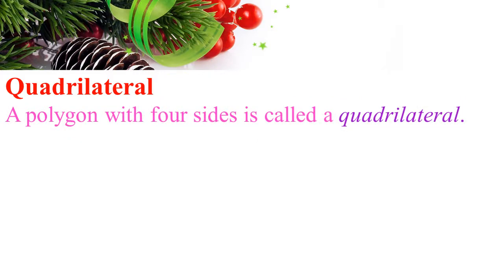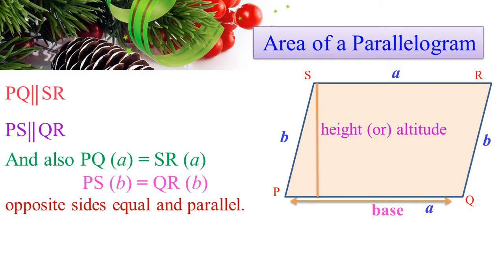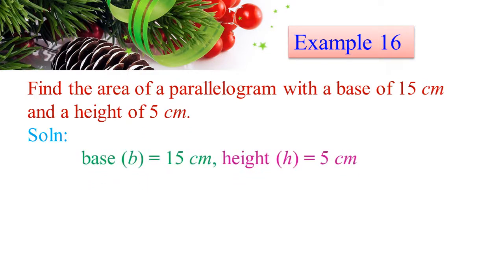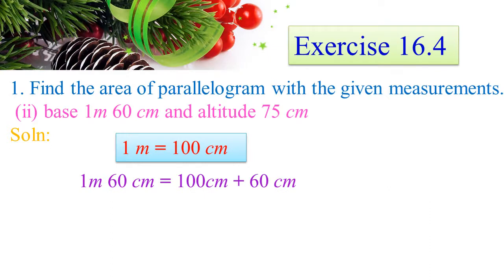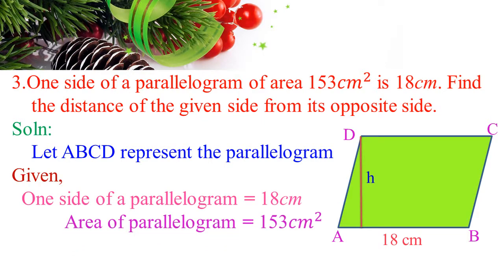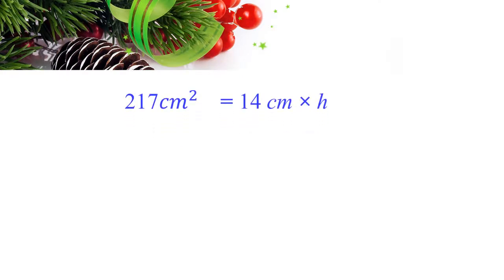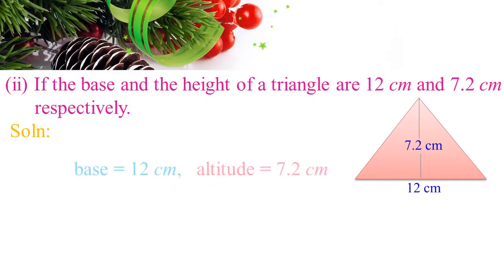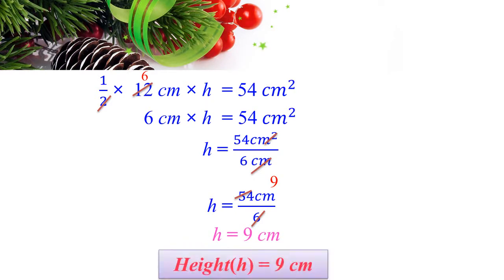Std 7 Maths Ch 16 Ex 16.4